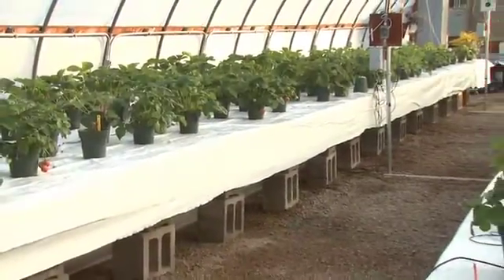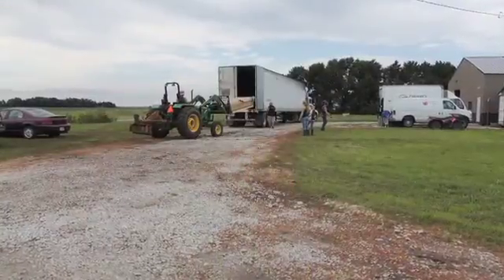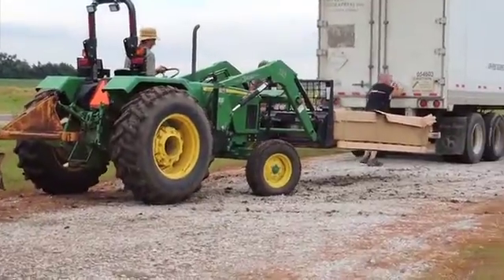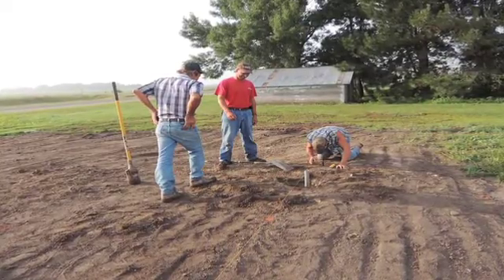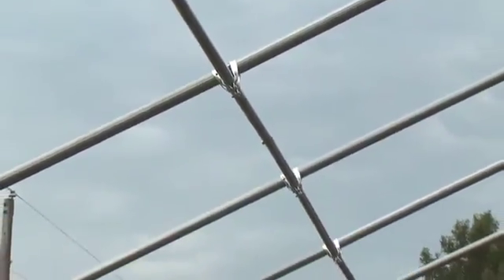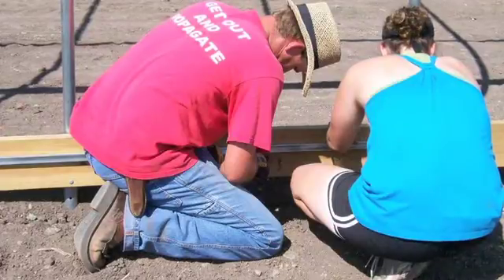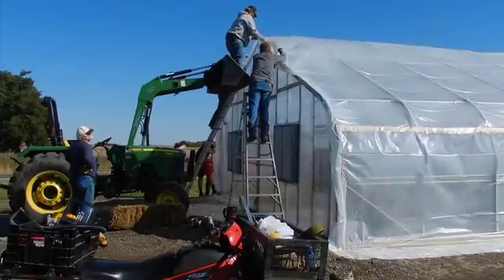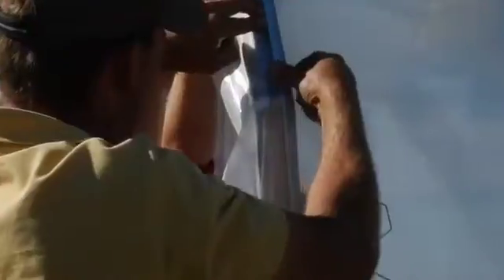Nebraska Winter Strawberries: Heated High Tunnel Construction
This is Video 1 of a series produced by the University of Nebraska-Lincoln strawberry project, "Winter Production of Nebraska Strawberries: An Idea Whose Time Has Come." This video covers the basics of constructing a heated high tunnel for winter strawberry production. This project is funded through a grant from the National Strawberry Sustainability Initiative, funded by the Walmart Foundation and administered by the University of Arkansas System Division of Agriculture Center for Agricultural and Rural Sustainability.